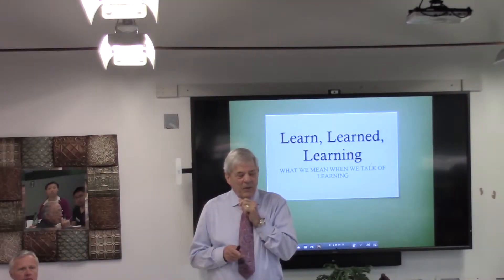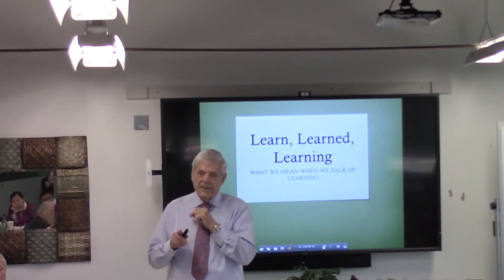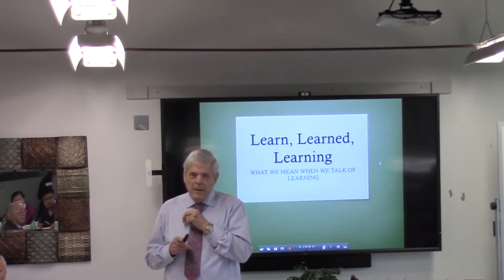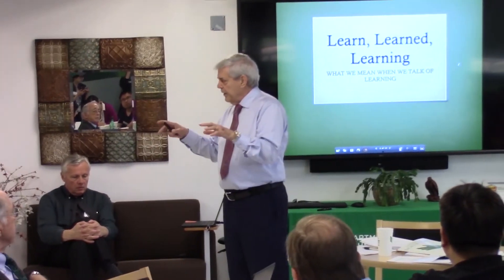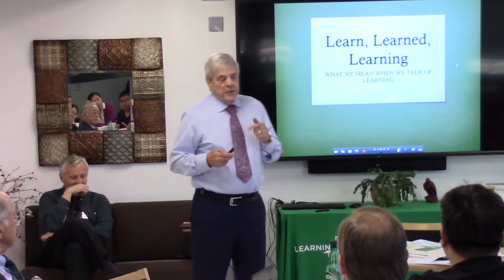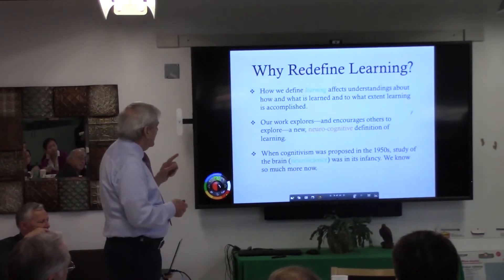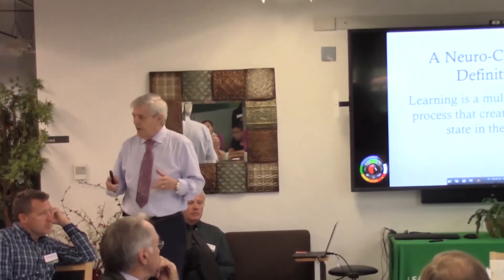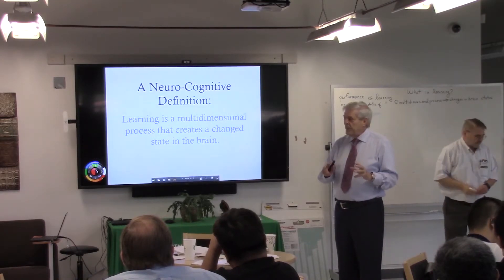2 Dr Phillip Harris Toward a Neuro Cognitive Redefinition of Learning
Dr. Phillip Harris
Executive Director, Association for Educational Communications and Technology (AECT)